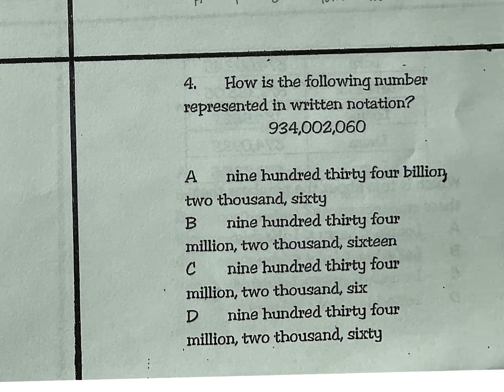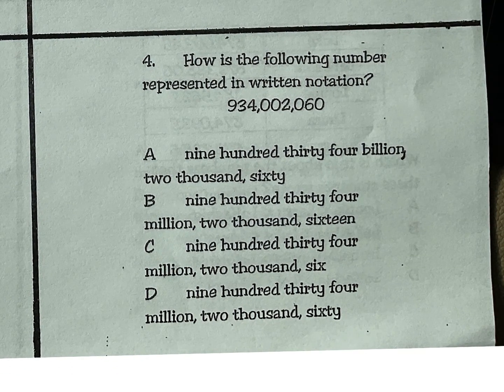SR Day 15.mp4